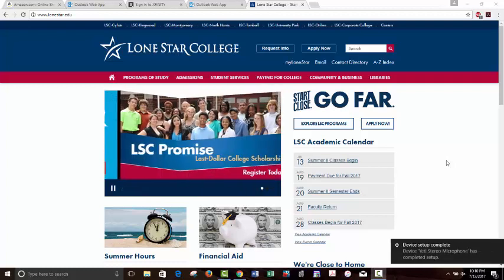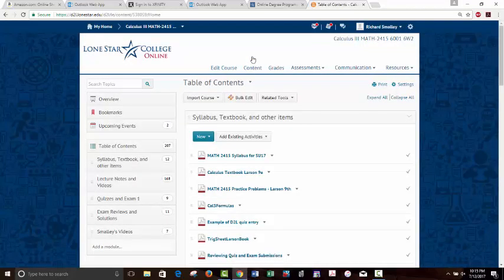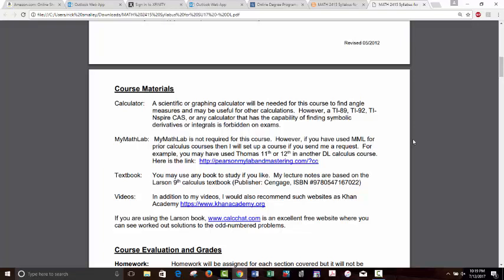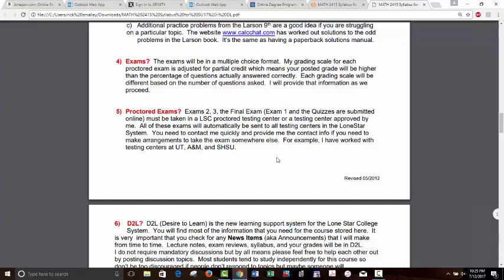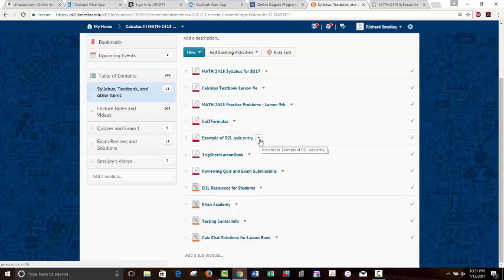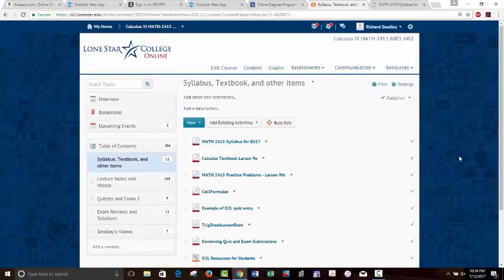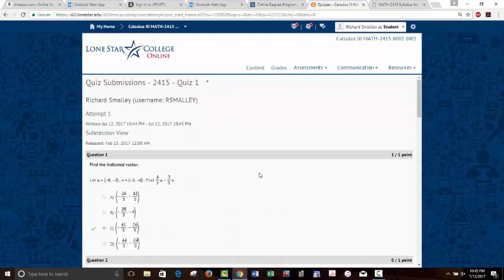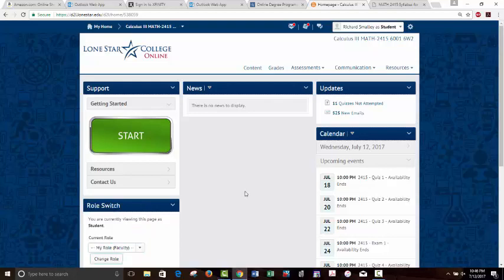MATH 2415 - Intro D2L Video for Online Course - SU17